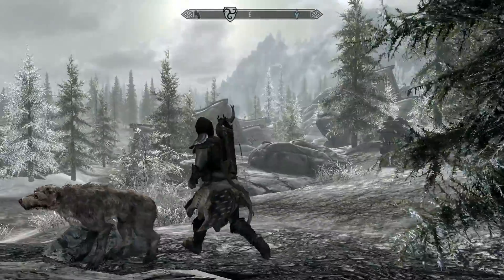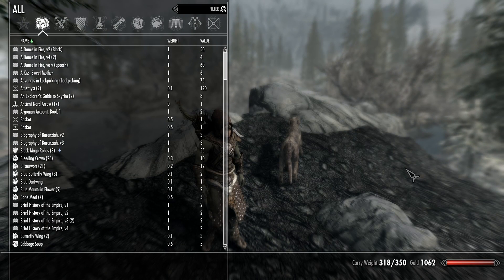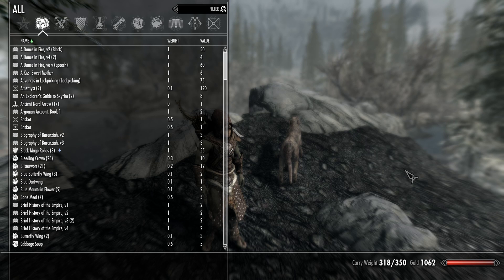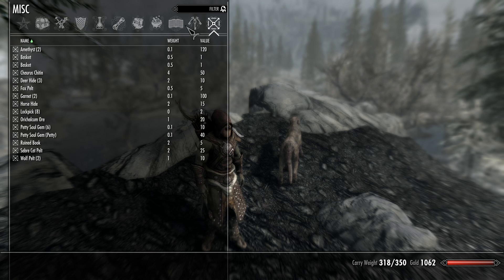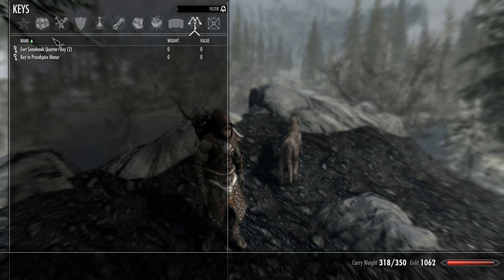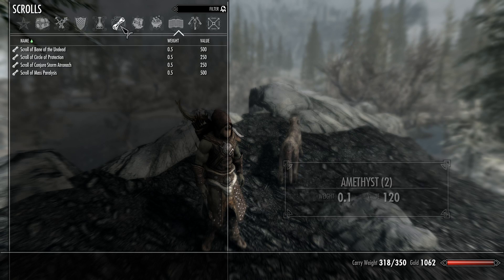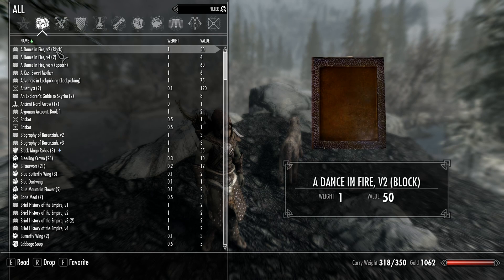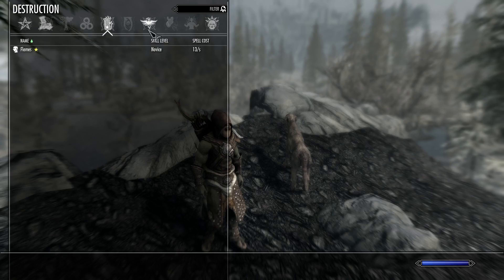OLD How to install SkyUI Skyrim Special Edition